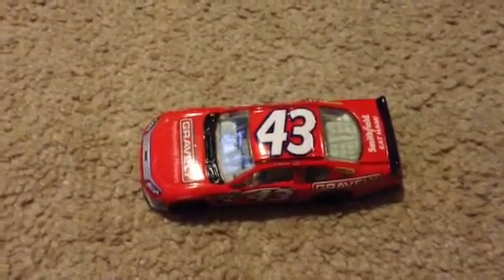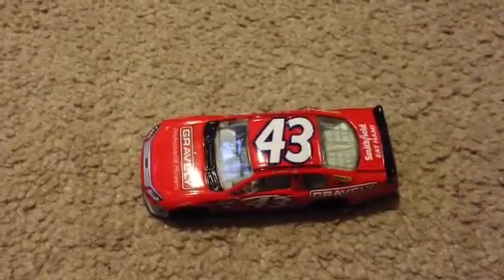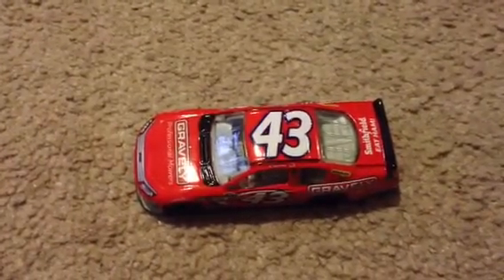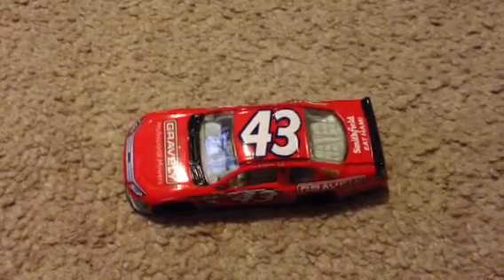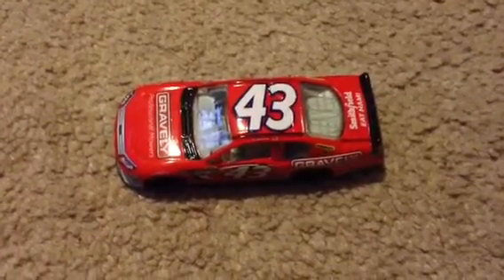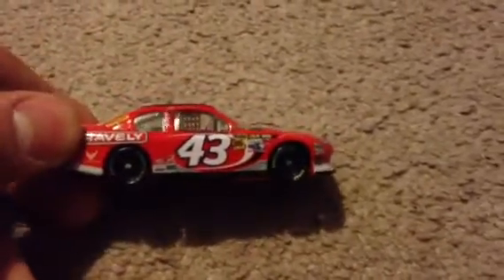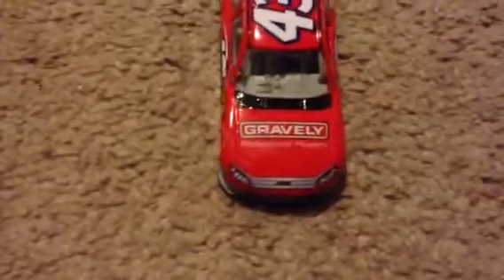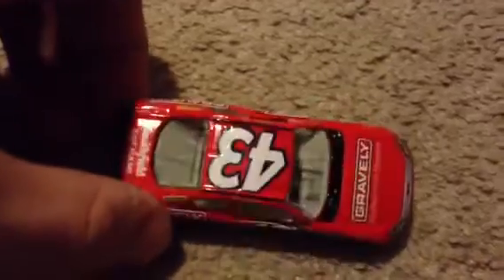2012 Aric Almirola Gravely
Nascar diecast review on Aric Almirola.